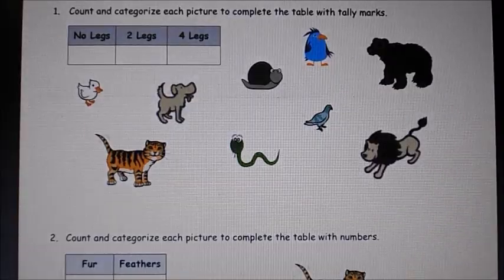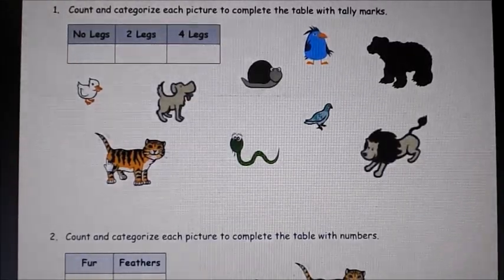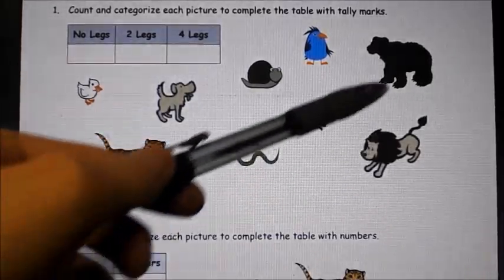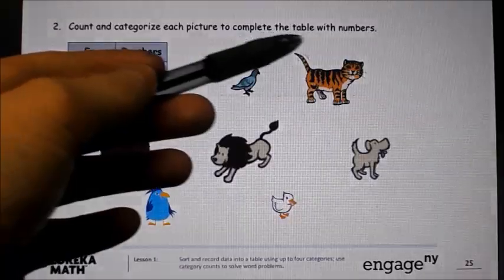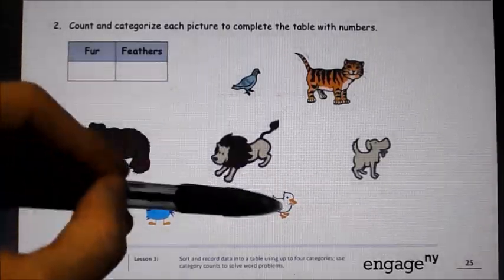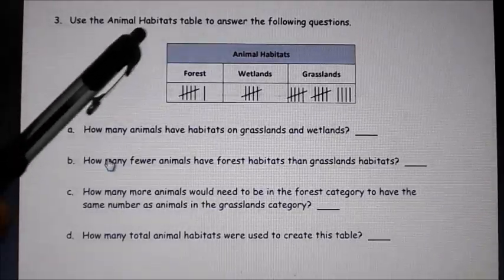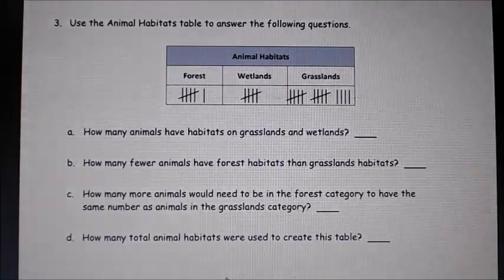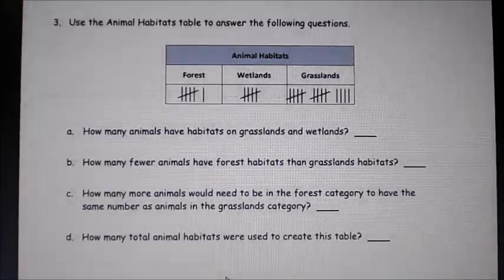E-Learning with Mr. Elliott Part 3 (March 31, 2020)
This is the last video for Day 1 of our E-Learning day.